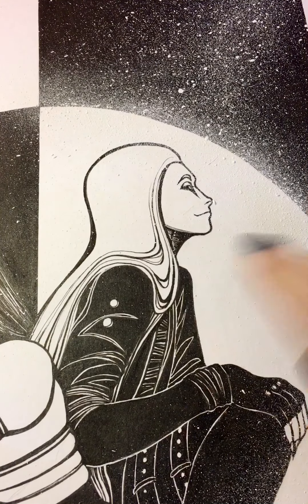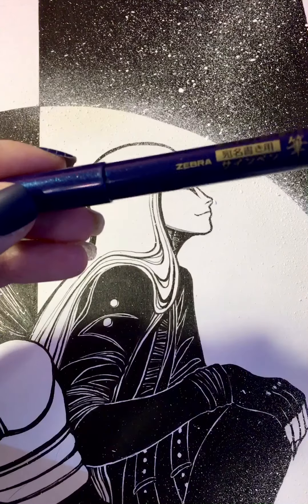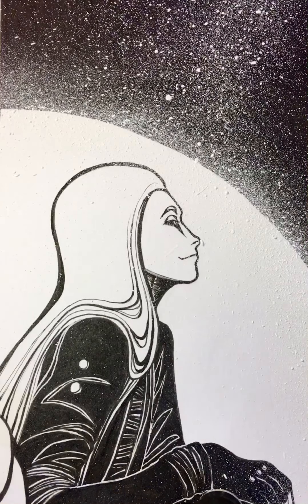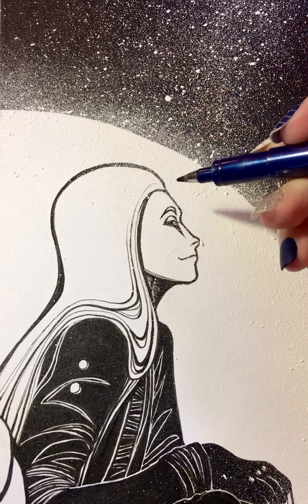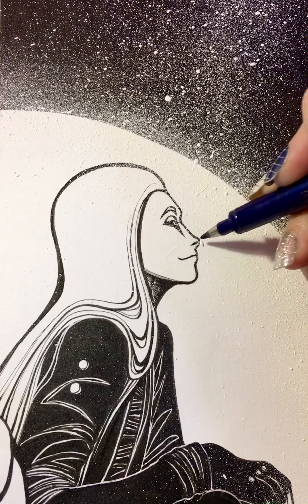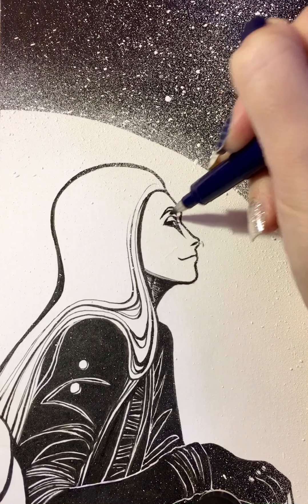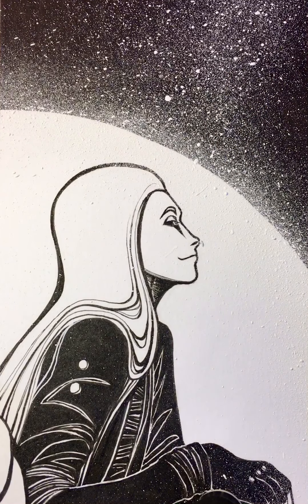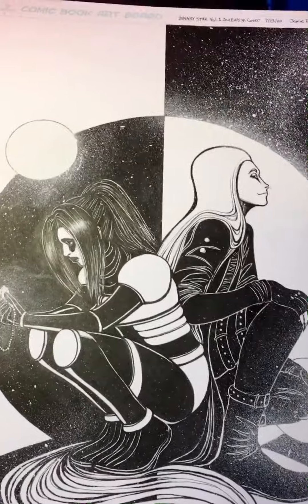How to Fix the Inevitable Chaos of Ink Splatter Mistakes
When you’re using ink and a “master tool” like a toothbrush to do splatter art, ink inevitably goes where you don’t want it. Here’s how I use JetPens (specifically the Zebra Disposable Brush Pen - Extra Fine) and a white gel pen to repair some of the art in a way that hopefully hides the fact that my art is 85% errors fixed in post.

This particular illustration is the new 2nd edition Vol. 1 hardcover for my BINARY STAR comic series and the KICKSTARTER for Vol. 2 and the new Vol. 1 hardcover is launching AUGUST 11!

In the meantime, read the series online for free at:
Tapas.io/series/BinaryStar
Facebook.com/BinaryStarComic
BinaryStarComic.Tumblr.com